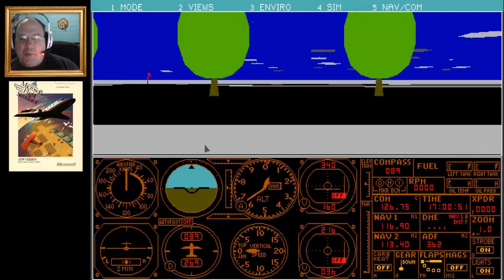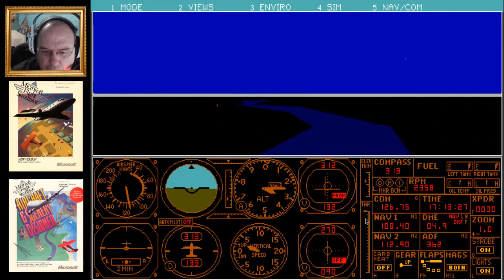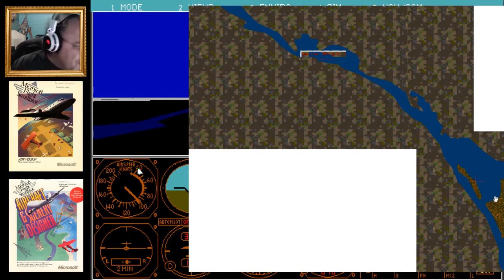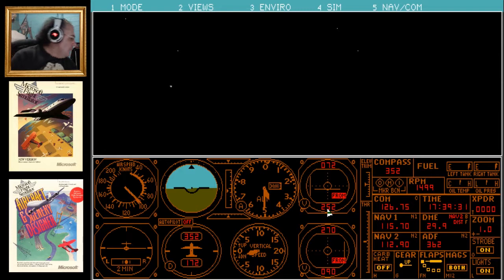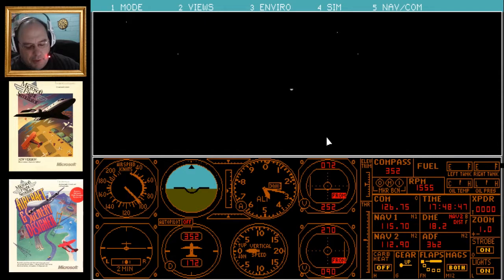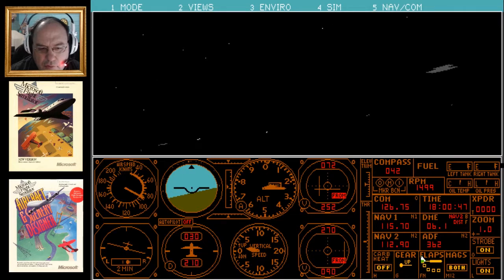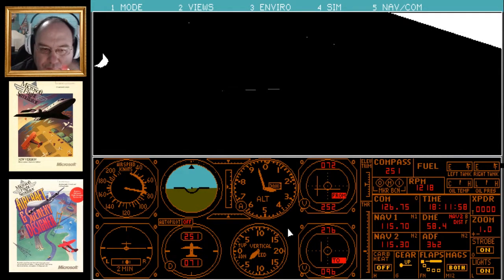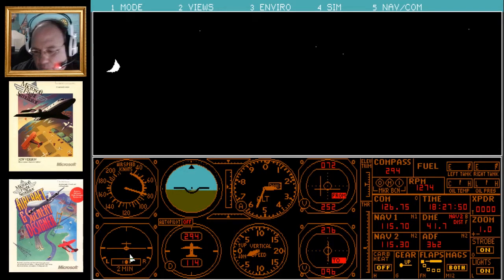(DOS) Flight Simulator 4: La Crosse, WI to Red Wing, MN (KRGK) || Custom Scenery!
Leg 18:
La Crosse Regional to Red Wing Regional (KLSE)

Welcome back to the incredible tour around the world! Today marks a special day in our adventure as we journey into uncharted territory! We are flying north into Wisconsin and Minnesota which have no coverage in the base game or via a SubLogic scenery disk. Thankfully with the help of "Aircraft & Scenery Designer", we'll be able to break the limitations of previous simulators and fly to areas we've created.

I spent time preparing for these next several flights by entering in navigational beacons in MN and WI that are along our path as well as the airports that we'll be landing at. Some of those airports will have taxiways, buildings, ILS frequencies, and more! It won't be visually stunning, but it will allow us to continue our journey while the older simulators will have to wait behind at La Crosse until we come back.

It'll be an interesting flight, since it is getting darker and hardly any VFR elements were added into the areas we are flying in. We'll be relying on our instruments and the hope that I placed Nav beacons and airports correctly.

Add-ons:
Microsoft Flight Simulator "Aircraft & Scenery Designer" (ASD)
Mallard's "Sound, Graphics, & Aircraft Upgrade" (SGA)

Music